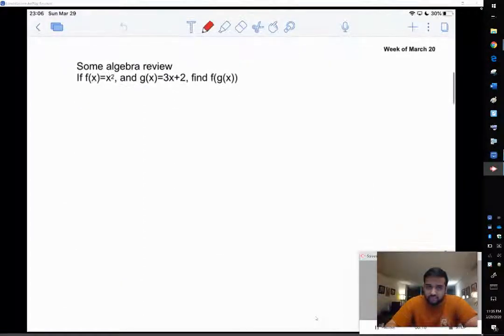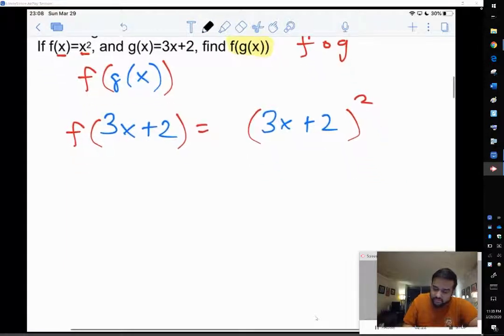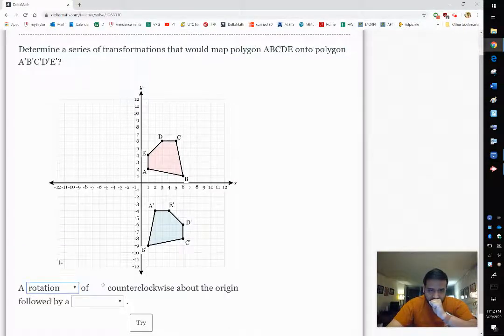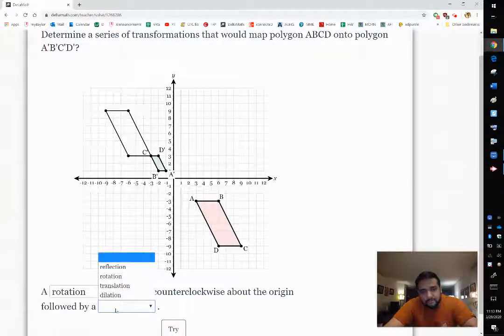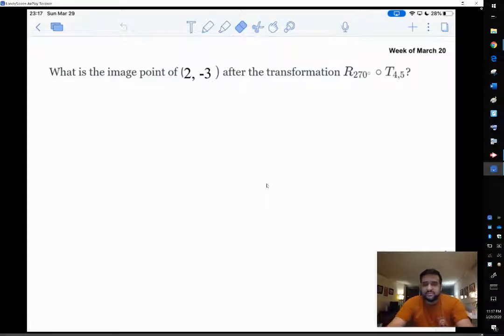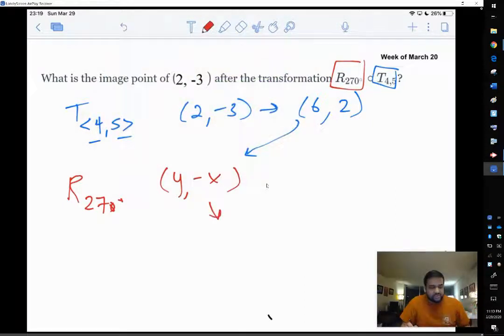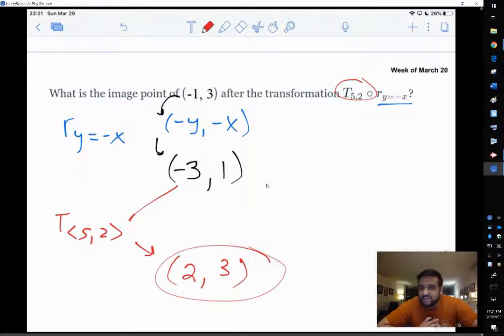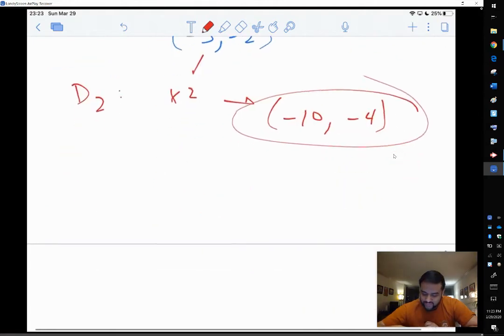Compositions of Transformations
geometry when sleepy